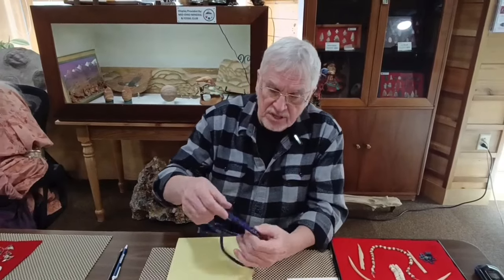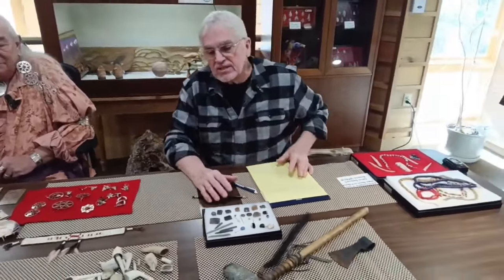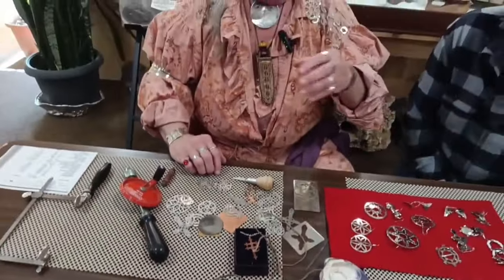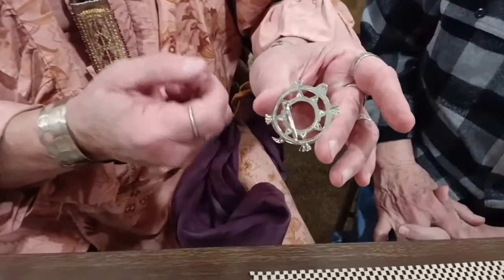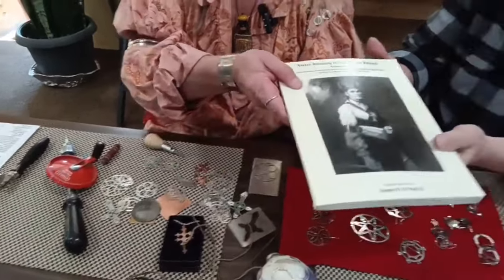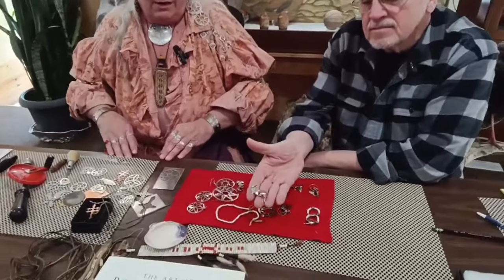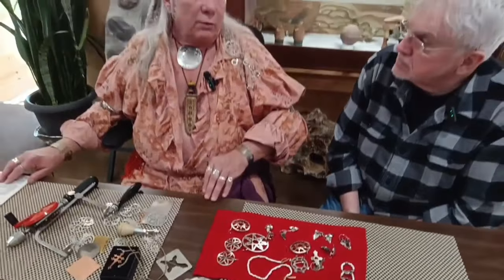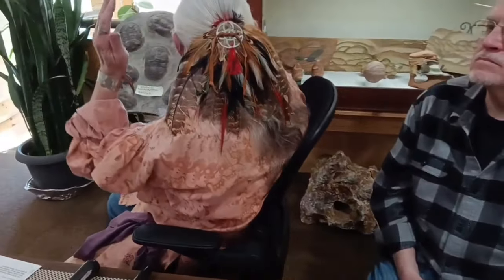Part 2: Ancient America Connects With Historic European Presence. "Things" with Roger Moore 2/14/25